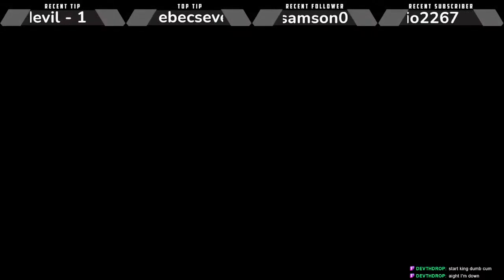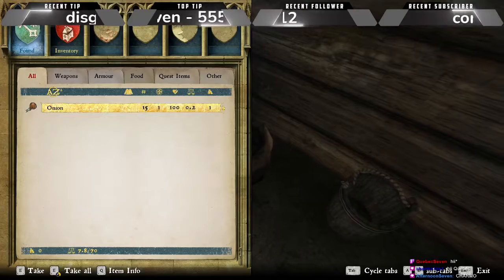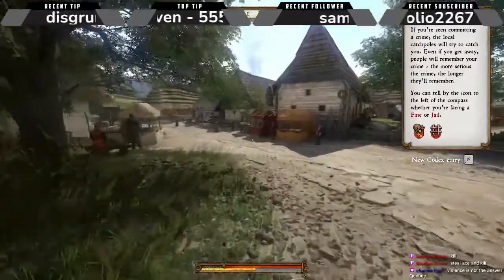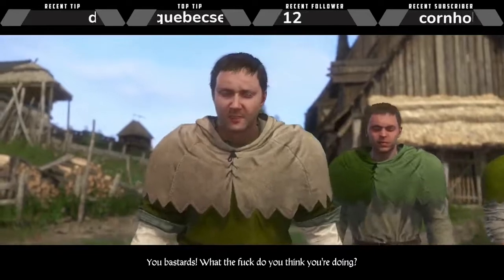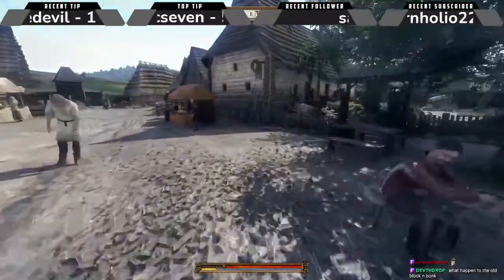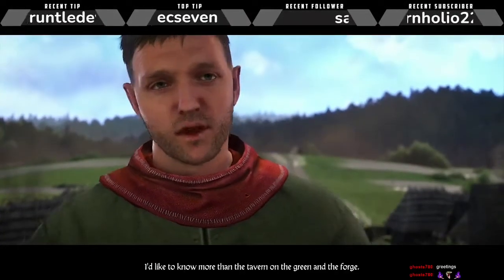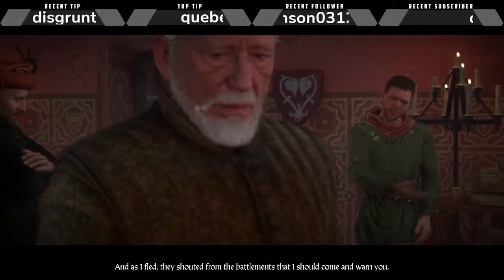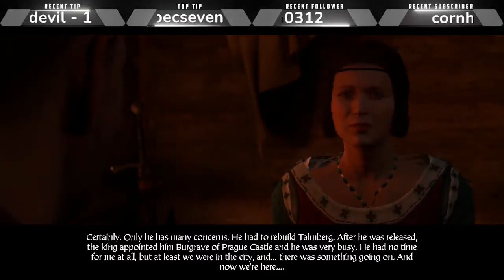Kingdom Come: Deliverance part 1 - The Boy Who Wished to be a Knight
Tonight we will finish Amid Evil and afterwards play the game that won the poll, Kingdom Come: Deliverance.